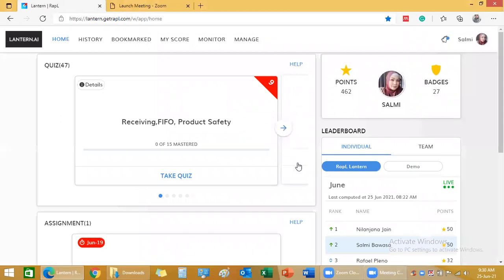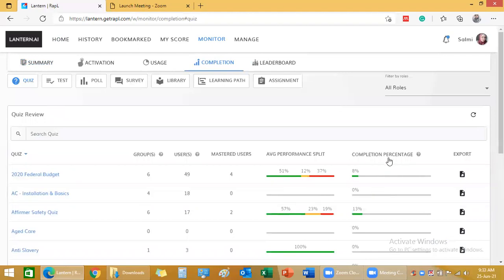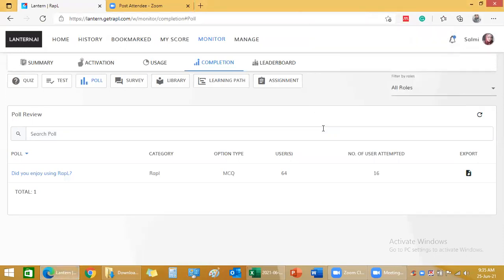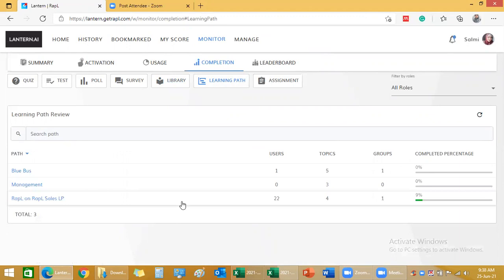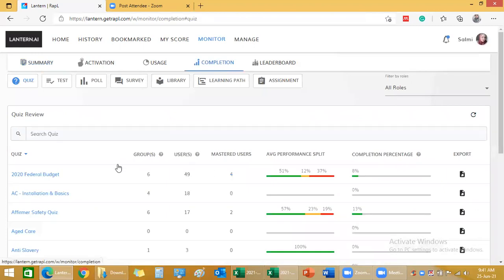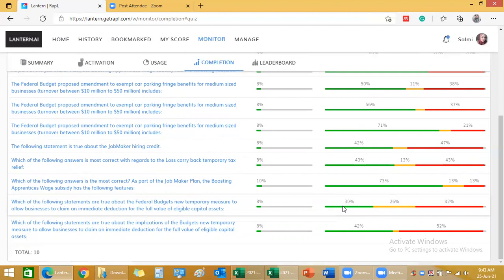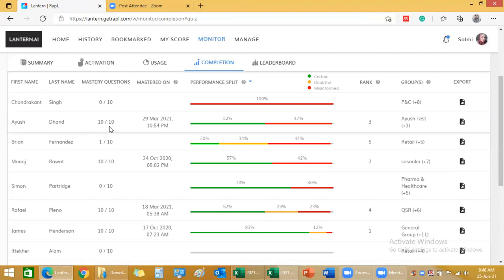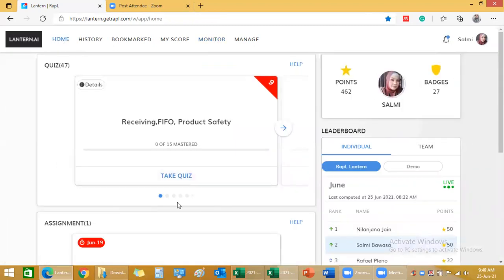Webbased Back End Analytics View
This is the video of how the manager or administrator can access and understand the analytics provided via RapL. As you know RapL is accessible via both the mobile and web based. But the web based is slightly in detail, hence we are sharing here the type of analytics that is provided by RapL and how you can make full use of it, for your users, department and organization in total. Enjoy the video!